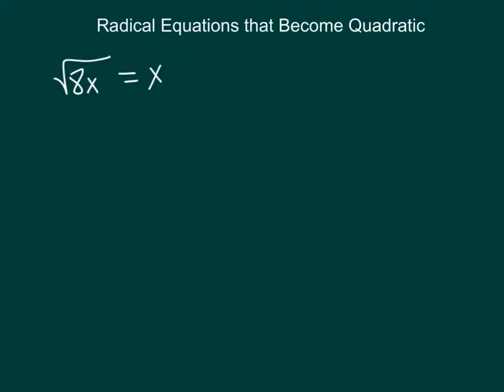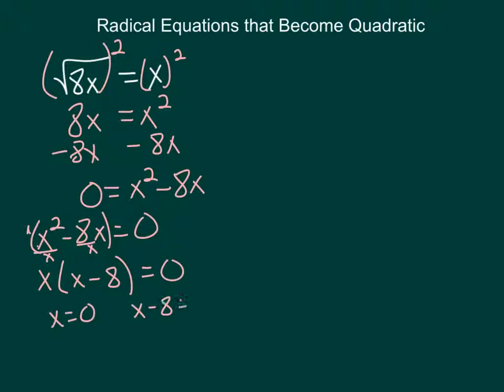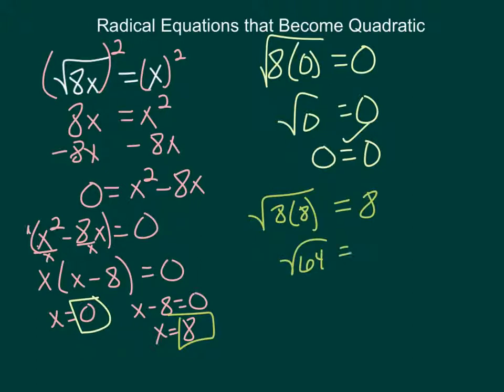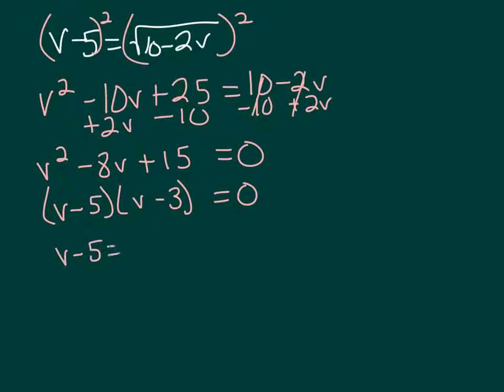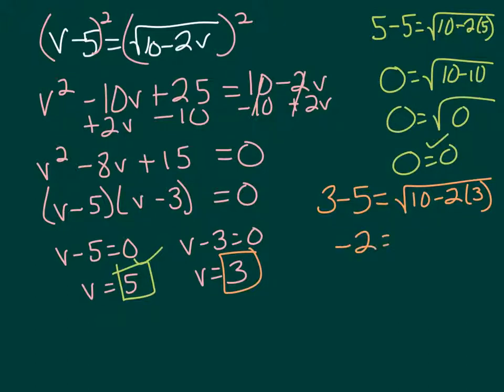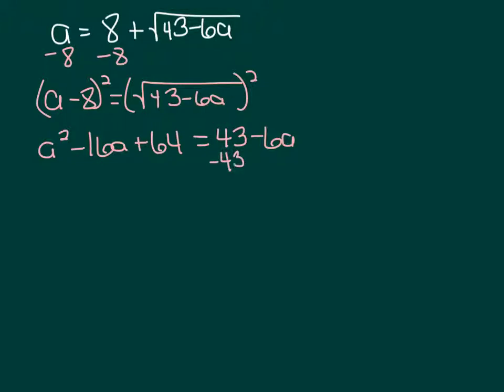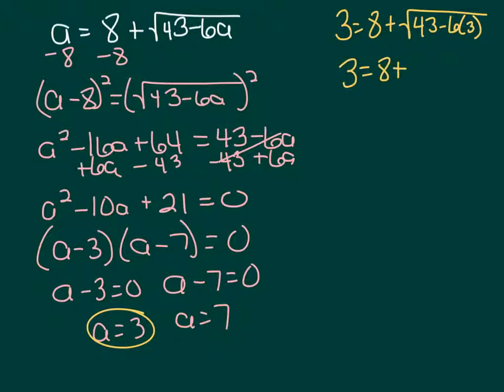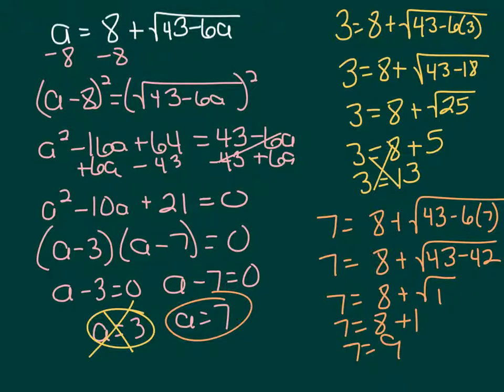Radical Equations that Become Quadratic